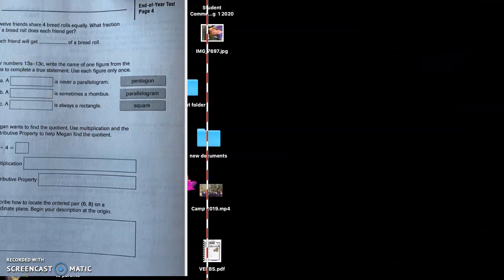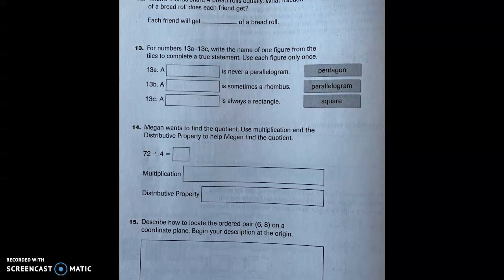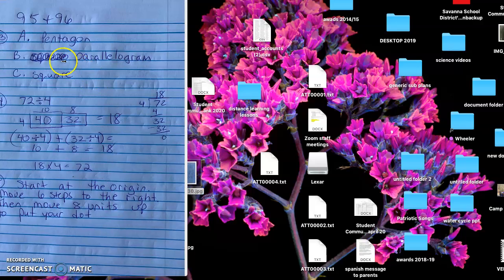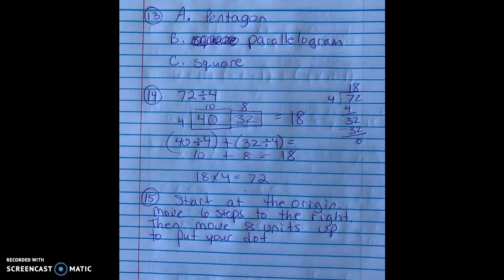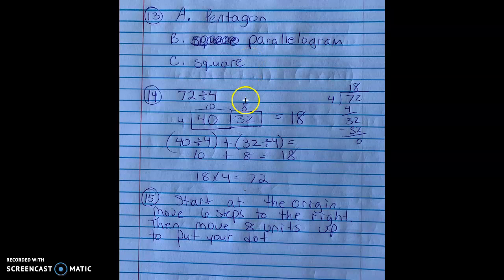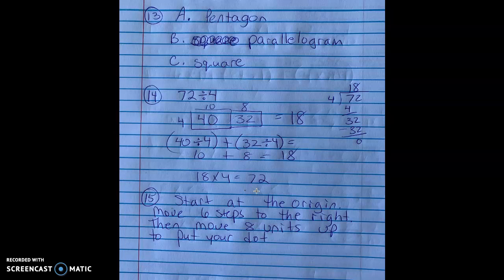period 2 pages 95 and 96